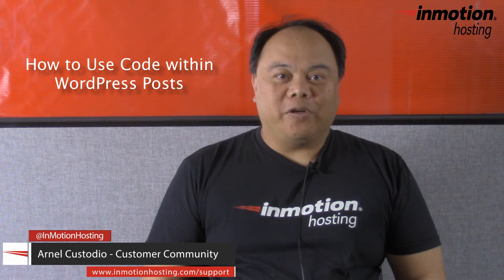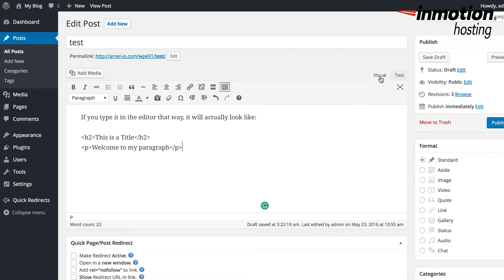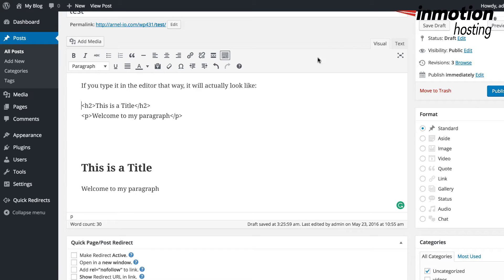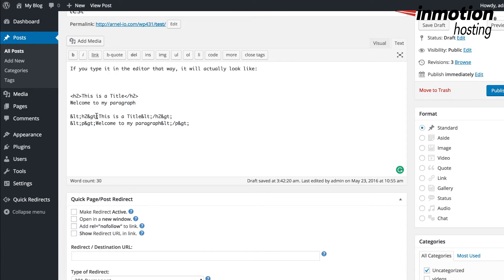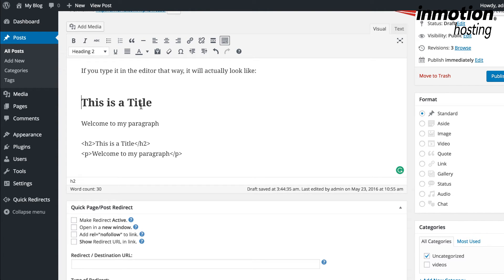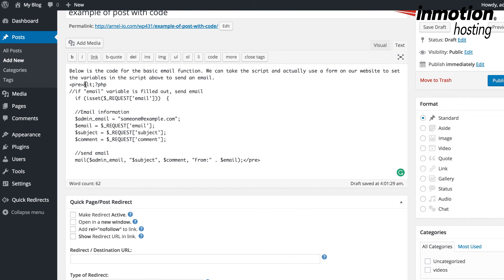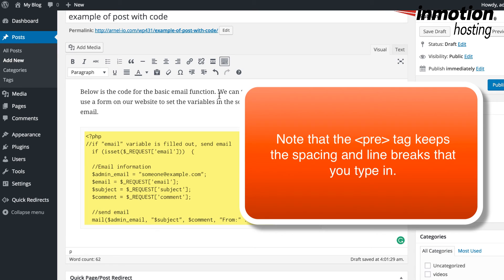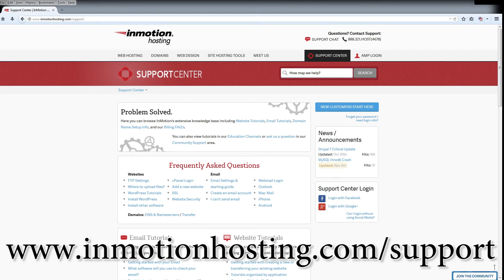How to Use Code within WordPress Posts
If you are novice or a pro with using WordPress, there often comes a time when you want to be able to display programming code and make it look like programming code in your posts.  The challenge is that depending on where you add your text, WordPress will interpret code such as HTML when it is added to a post.

This tutorial covers the use of equivalent entities - otherwise known as extended characters.  These characters are used to be able to show elements of code that would normally be interpreted by the WordPress editor. Examples and usage are provided

We also discuss the use of the PRE tag and show usage.  The tag is often used to display code within WordPress posts.  When used, it preserves the spacing and linebreaks that were added when typing the code into the post.